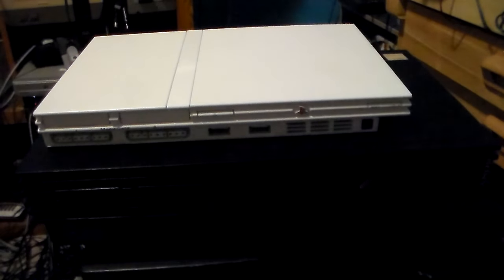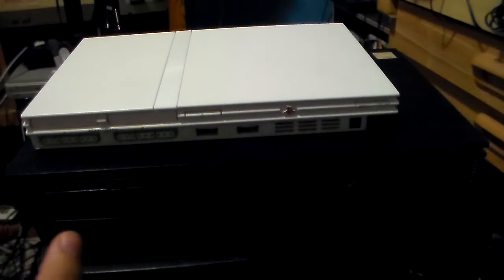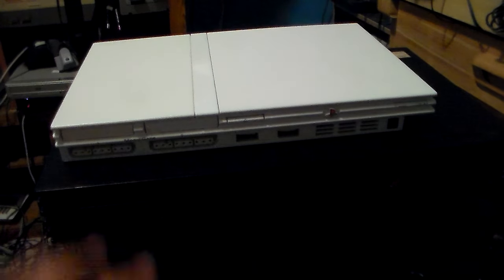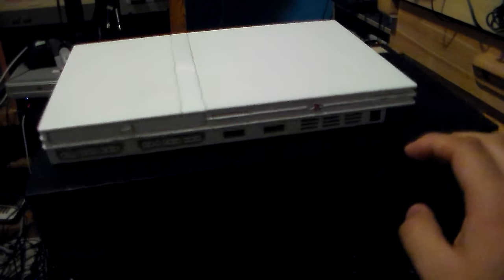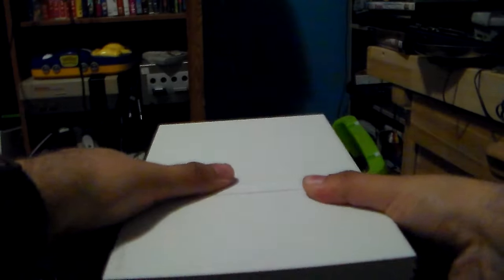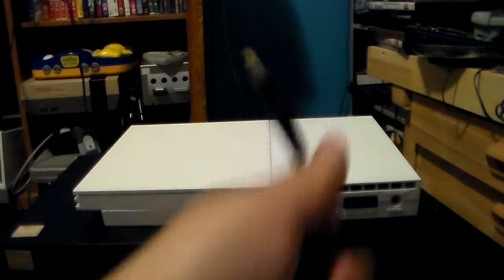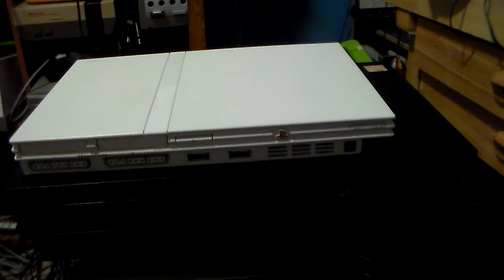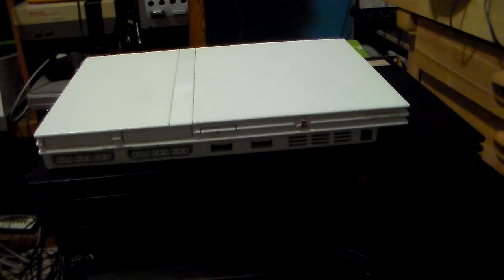PS2 Fat VS PS2 Slim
I'm posting this video because half people say the Fat PS2 is better and the other half says the Slim PS2 is better, well truth is, it depends on a few things, 1: Which specific model PS2 should you go for, there are bad models for both versions so be careful when you pick up either model PS2 "example the early 30000 fat models are bad and the 70000 and 75000 models aren't good either" and 2: How long do you play your games?